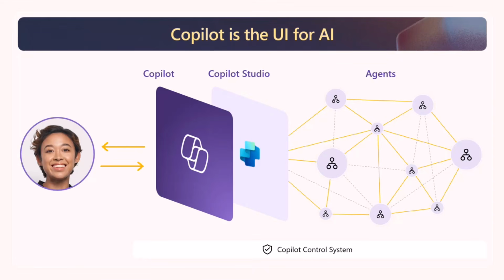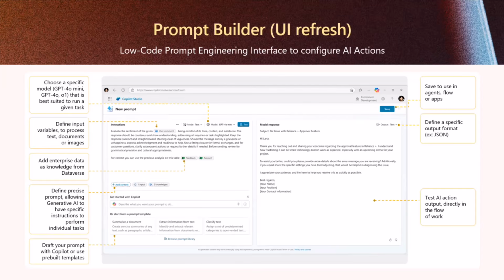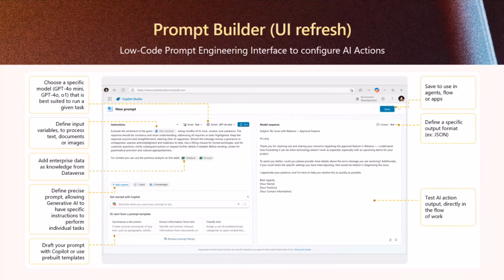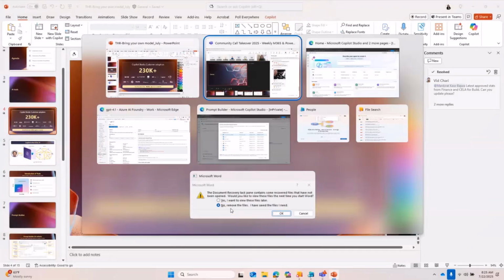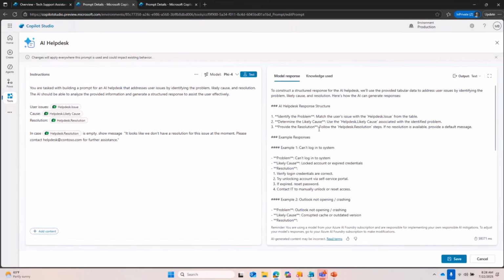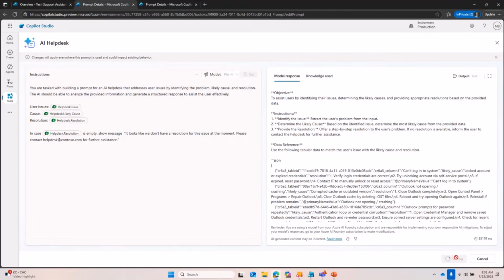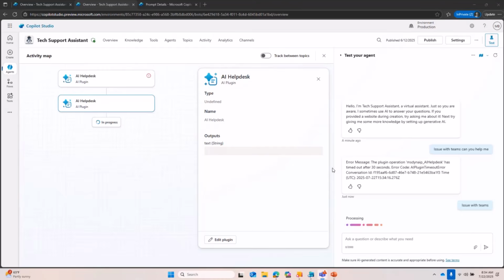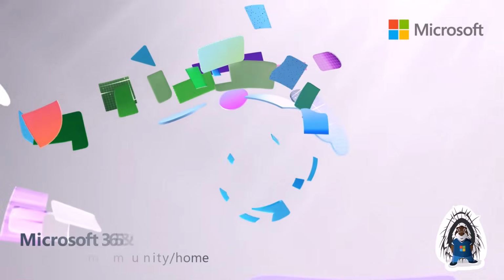Bring your own model from Azure Foundry to use in Prompt within Copilot Studio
📺Learn how to plug chat‑completion models you’ve deployed in Azure AI Foundry into Prompt Builder so Copilot Studio agents, flows, and apps can run on the model you choose with structured outputs and even image prompts.